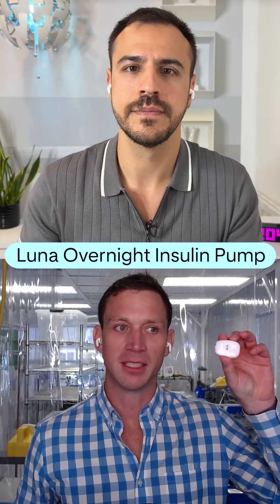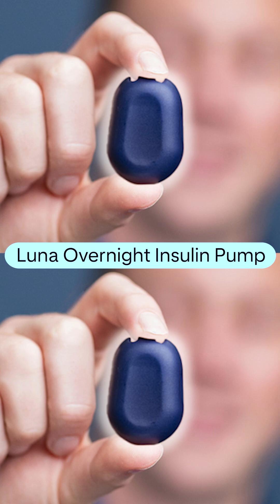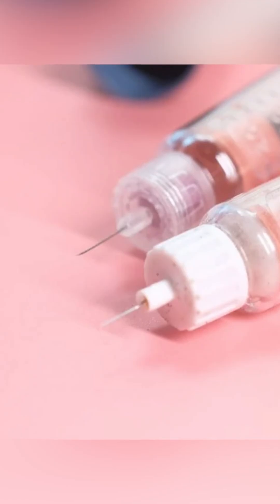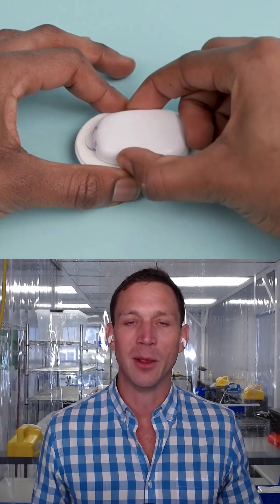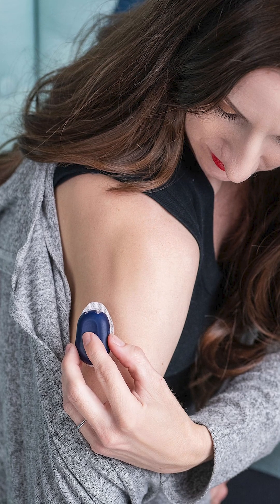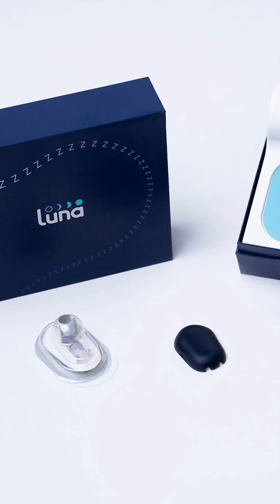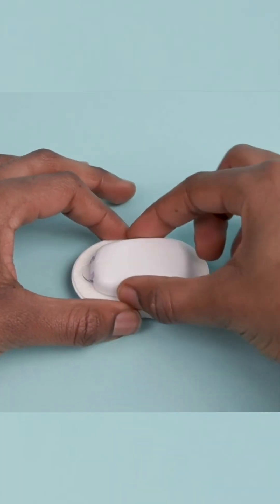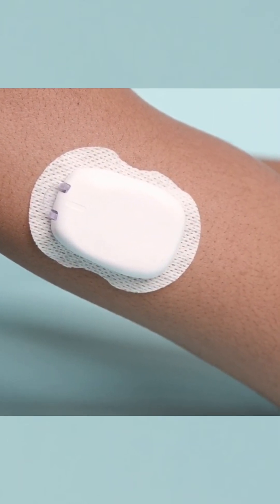Luna Overnight Insulin Pump Brings Automated Insulin to MDI Users During Sleep